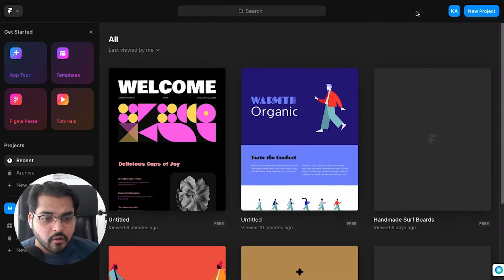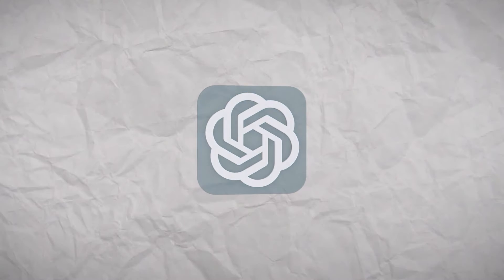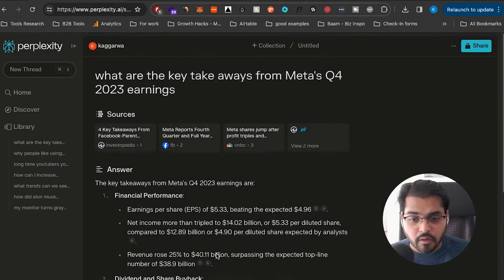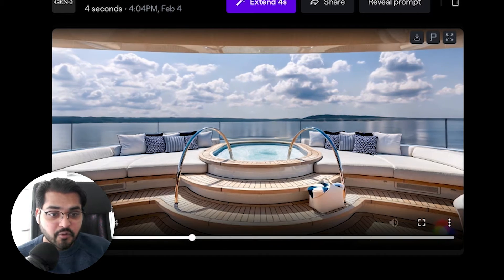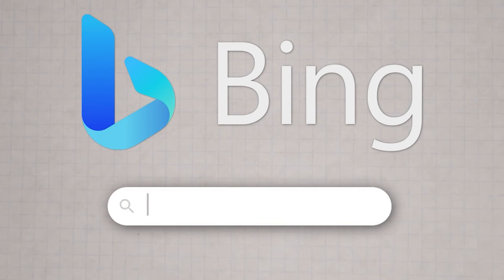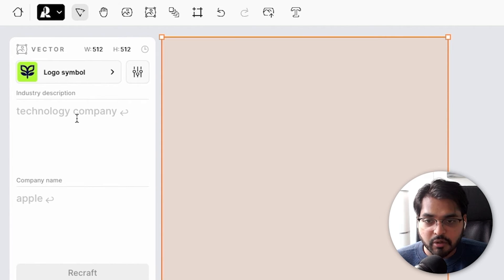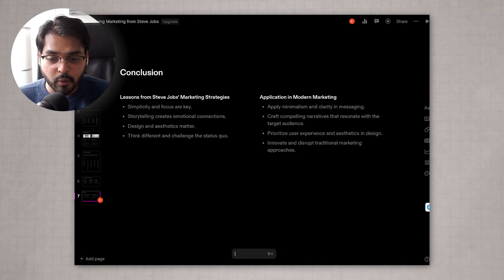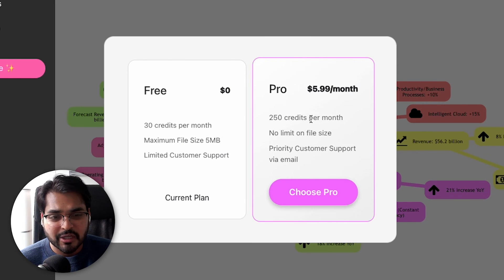10 AI TOOLS You Need For Business in 2024!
In this video, I'll introduce you to 10 AI tools that you must know in 2024! These are the 10 tools out of 1000+ on my website digitalsamaritan.co which I think are actually useful now!

AI Tools for Website Design and Content Creation in 2024
00:00 AI tools in 2024 are changing how we work, including productivity and content creation.
00:33 Framer.com is a top AI tool for generating websites quickly and easily.
02:55 Microsoft Copilot offers AI assistance for design tasks, including image uploads for feedback.
04:22 Perplexity tool: AI-generated answers from Google materials
05:48 Runway ml.com: Advanced AI video generation tool
08:11 AI video editing tool Veed.io includes eye contact correction, translation, and dubbing features for video content.
09:47 Bing image generator tool allows free logo creation and graphic design.
11:02 Tool that generates logos and presentations with minimal input, offering design variations and customization options - Recraft.ai
13:30 The Tome.app allows the creation of presentations on any topic, integrates with various tools, and converts documents into presentations.
15:53 Tool for converting PDFs into mind maps for visual learners - Map-this.com
16:52 Introduction to AI tool 'Heygen' for creating video content with avatars, useful for camera-shy individuals.

✌️Learn how to use AI in marketing and business for free